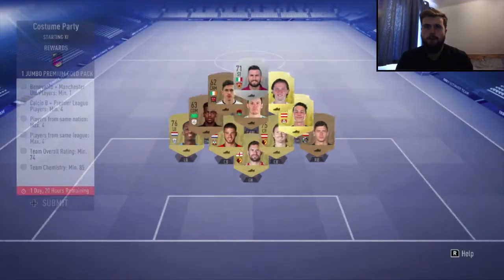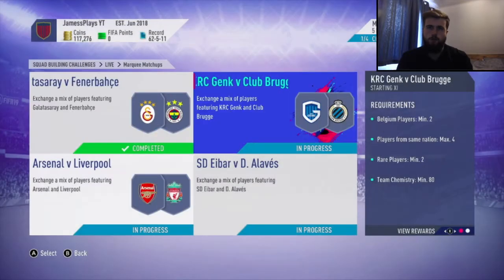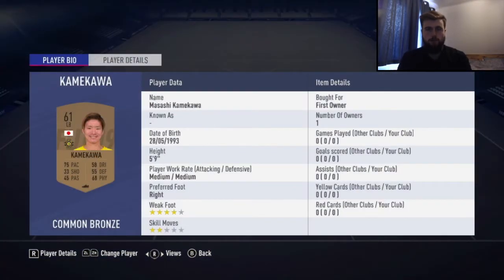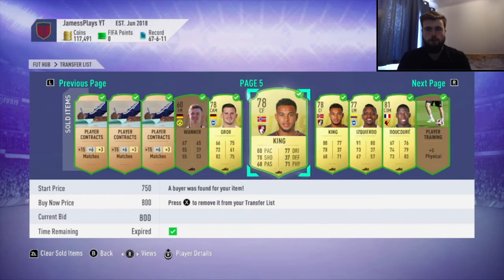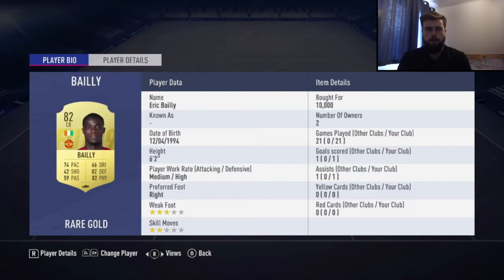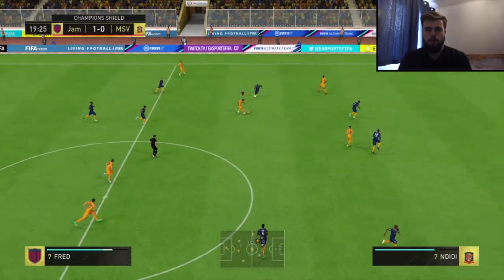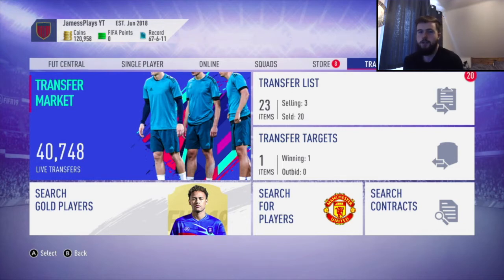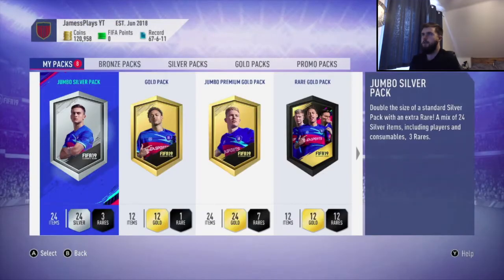CHAMPIONS SHIELD + LIVE PACK OPENING!!- FIFA19 RTG #13 [Nintendo Switch]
FIFA19 Road To Glory #13 Highlights:
-Costume SBC
-Latest Marquee Matchups
-Winning Champions Shield
-Live Pack Opening